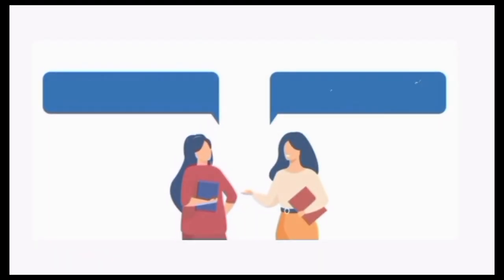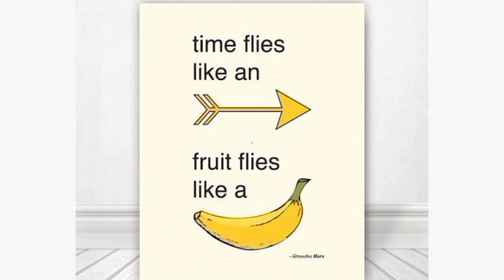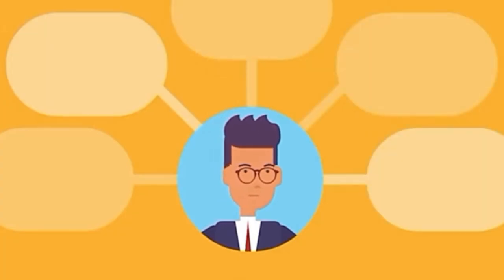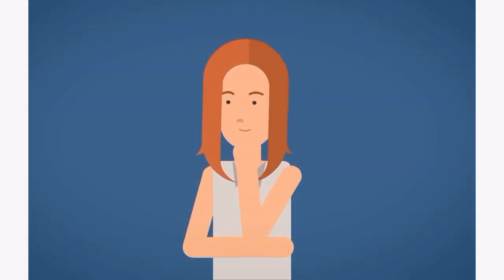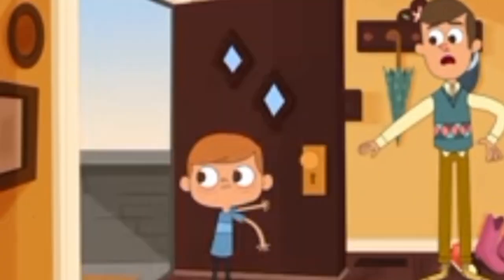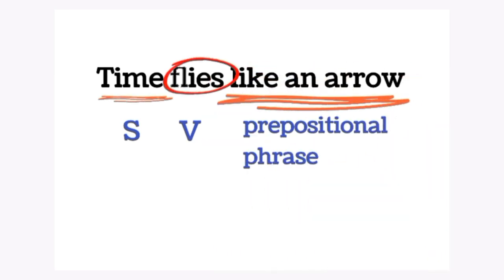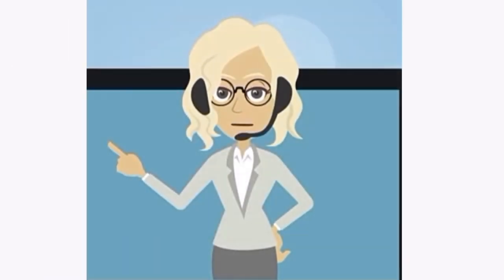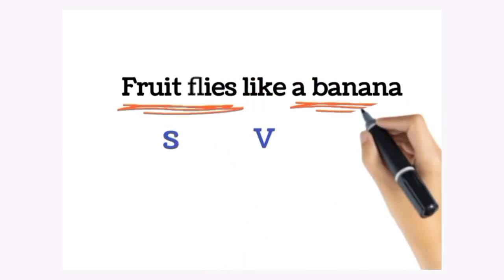Time flies like an arrow but Fruit flies like a banana.